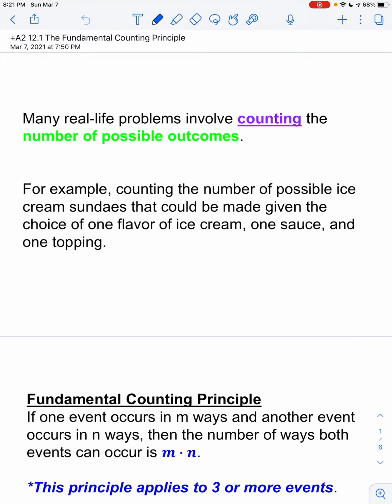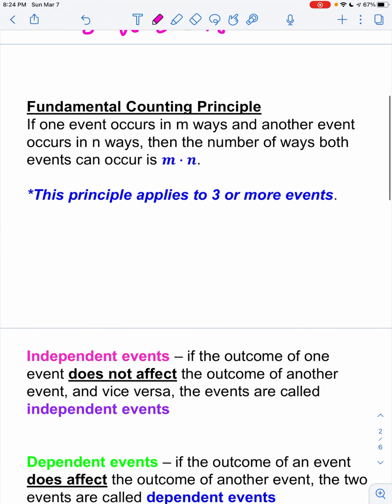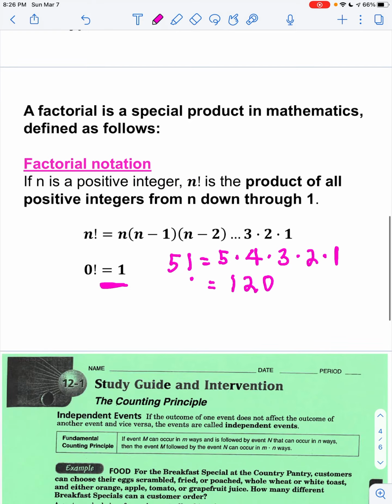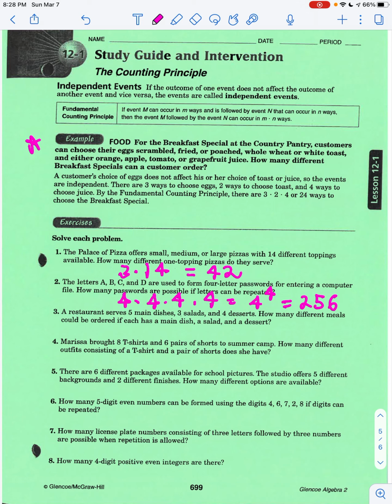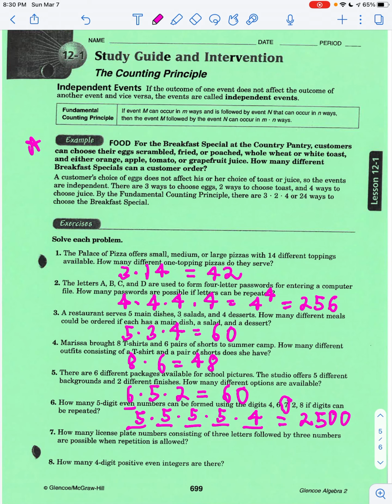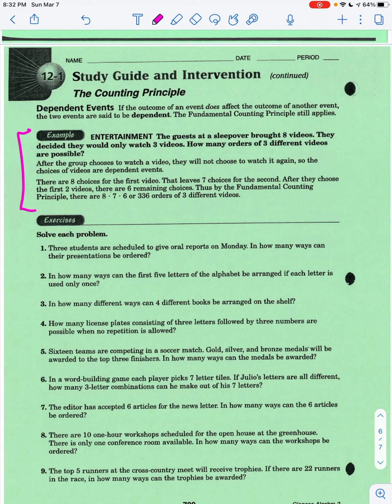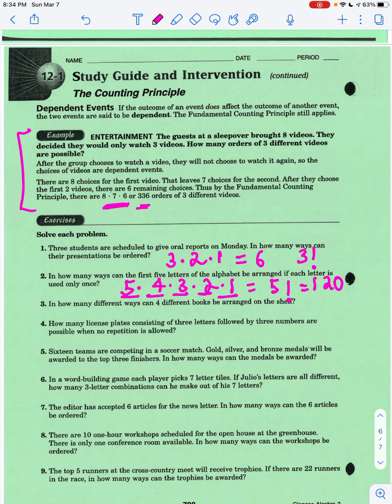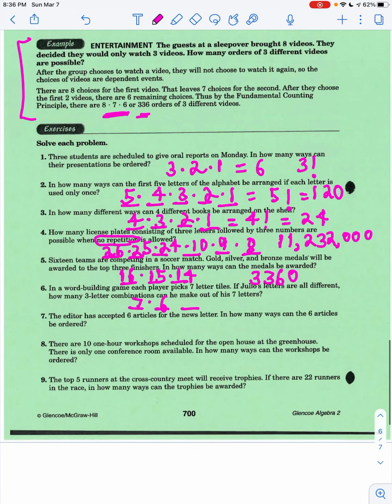+A2 - The Fundamental Counting Principle